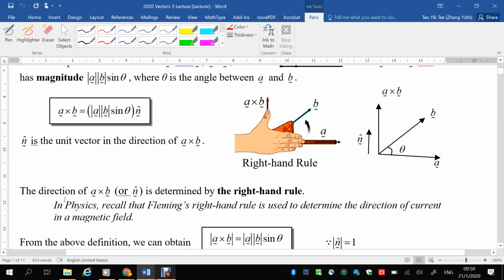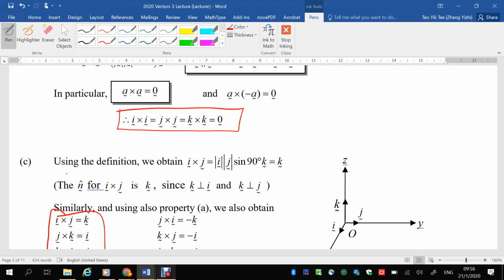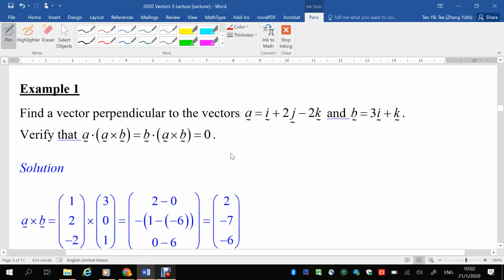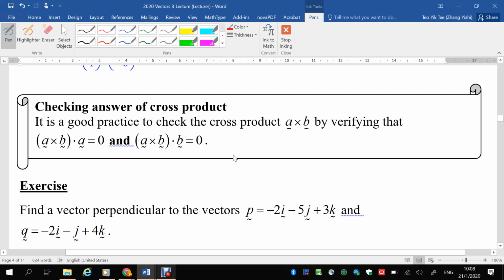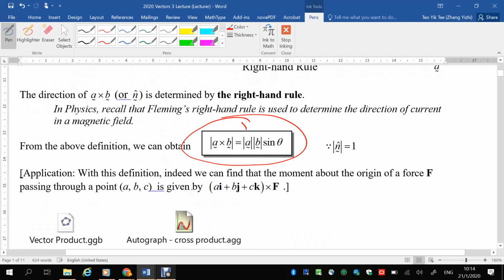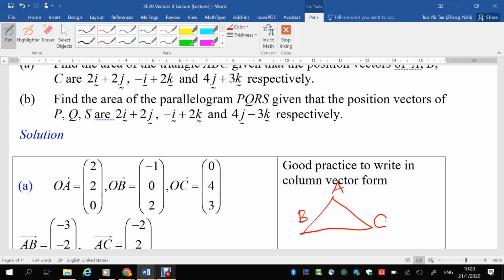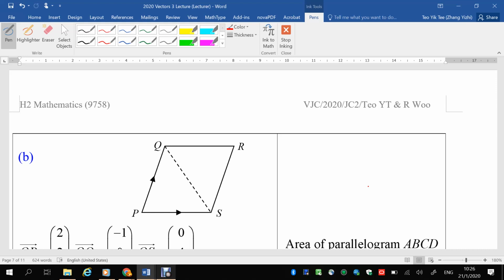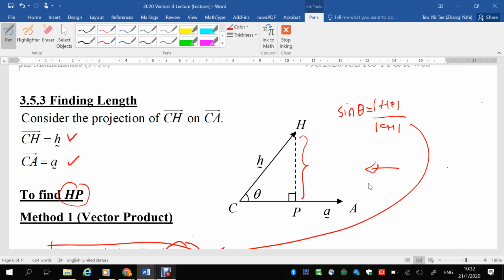Vectors 3 properties to 3 5 3 mthd 1